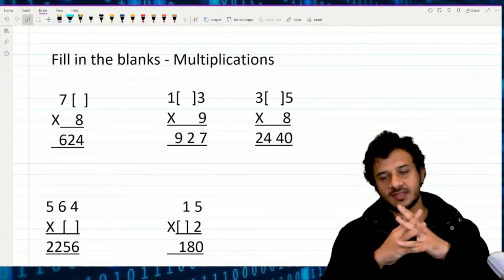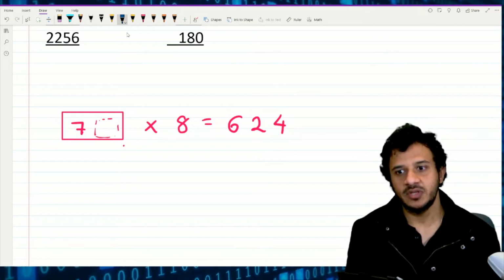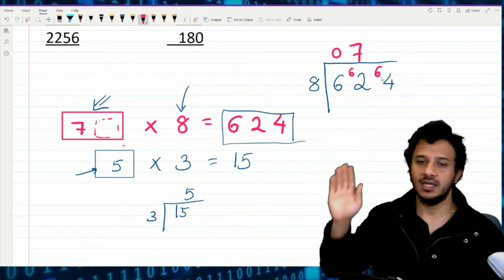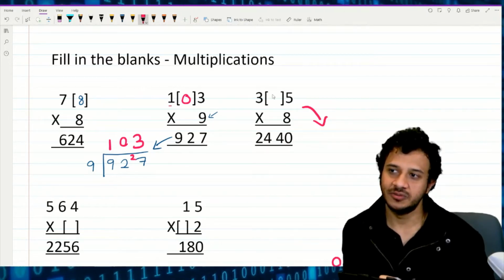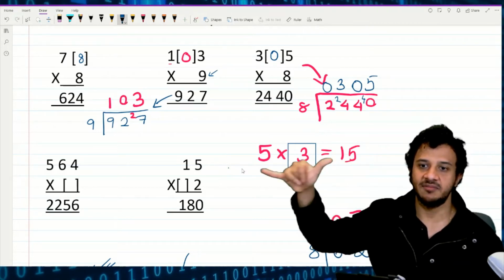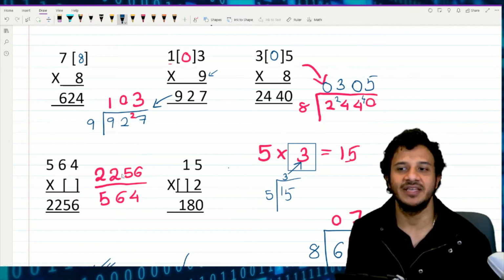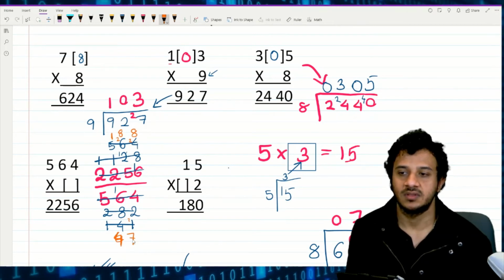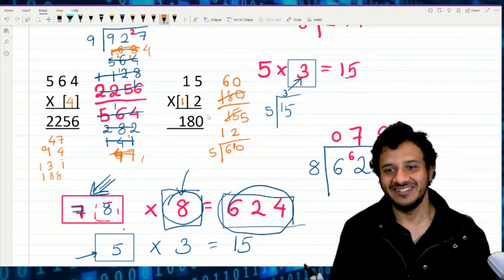Multiplication - Filling The Blanks - Aleena's Question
Like like the video and share between friends and family or to whom ever this would help.
This is a question done under the request of one of my students.